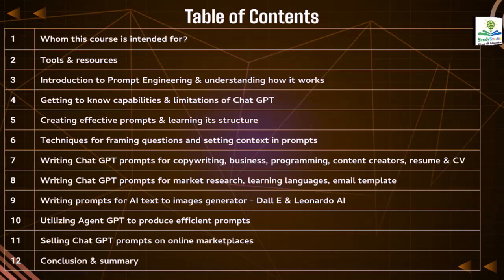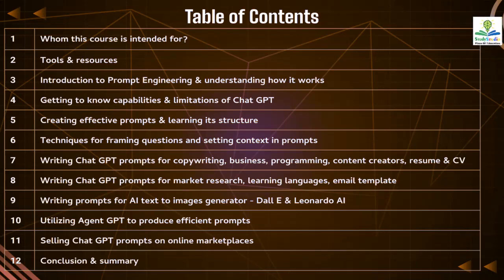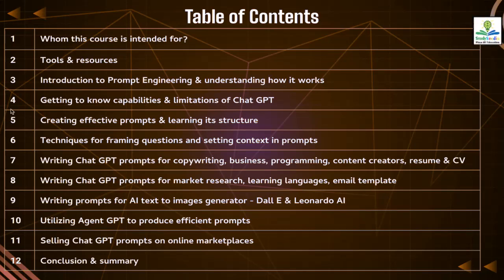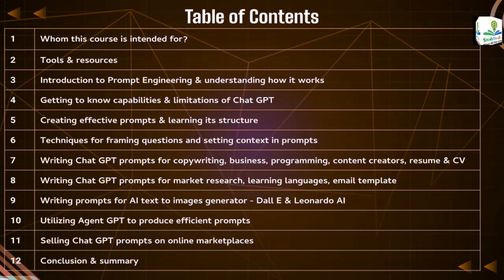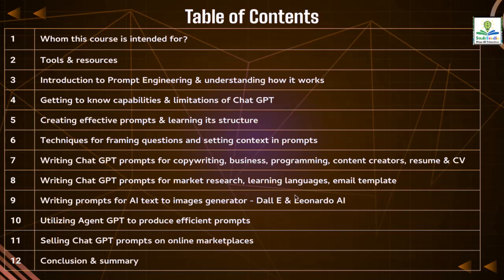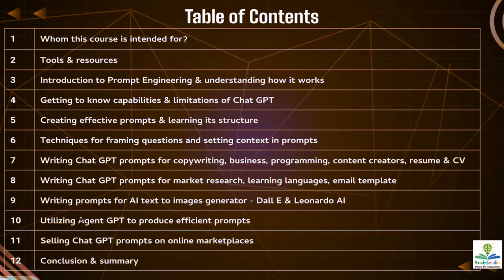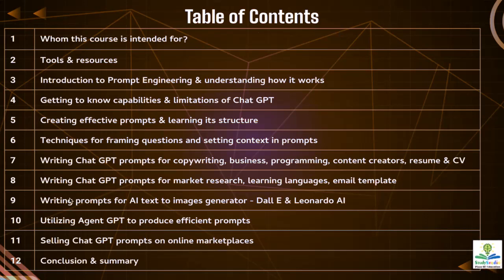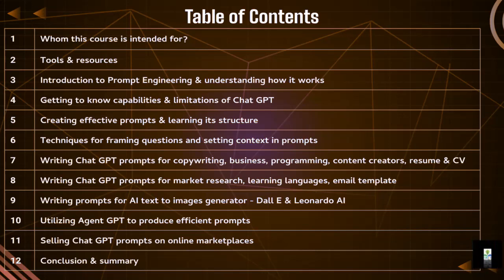Is Your AI Underperforming? Master Prompt Engineering Now | StudyStudio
Welcome to the ChatGPT Prompt Engineering Masterclass: Your Key to Unleashing AI Potential! | Study Studio

🚀 Welcome to the ChatGPT Prompt Engineering Masterclass: Your Key to Unleashing AI Potential! This is a Welcome Video of our comprehensive series "The Ultimate Guide, Tips, and Techniques." Whether you're a seasoned pro or just starting out, this course is designed to equip you with the in-depth knowledge and skills needed to excel in the innovative field of prompt engineering. In this introductory video, you'll learn: The importance of prompt engineering in today’s AI-driven world. Basic fundamentals of prompt engineering for ChatGPT.Overview of the entire course structure and what to expect in each chapter.👨‍🏫 About Your Instructor: I'm a former IT consultant with years of experience, now devoted to teaching and creating digital products. My journey has led me to specialize in prompt engineering, helping businesses and individuals harness the power of AI through tailored prompts for ChatGPT and AI text-to-image generators.🔍 In This Course, You’ll Discover:🔹 How to create effective prompts for various applications including business, marketing, programming, and more.🔹 Techniques for balancing specificity and generality in your prompts to enhance ChatGPT's functionality.🔹 Insights into the capabilities and limitations of ChatGPT.🔹 Advanced strategies for using tools like Agent GPT to automate and refine prompt creation.🔹 Opportunities to monetize your prompt engineering skills on platforms like Etsy and Gumroad.🌟 Stay tuned for the next episode where we'll dive deeper into the tools and resources you’ll need to master prompt engineering.👇 Subscribe and hit the bell icon to not miss any updates from this series.

Join us as we embark on a transformative educational experience, delving into the depths of Islamic theology, morality, and spirituality. Whether you're seeking to deepen your knowledge of Islamic teachings or explore their relevance in contemporary society, Study Studio is your trusted guide.

Together, let's embark on a journey of discovery and growth at Study Studio.